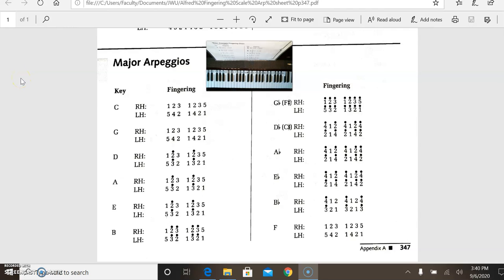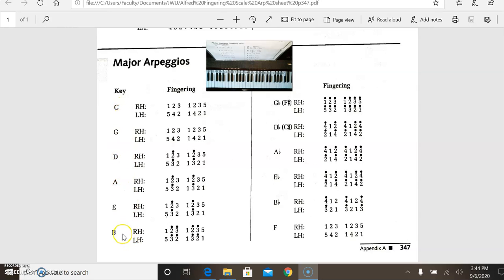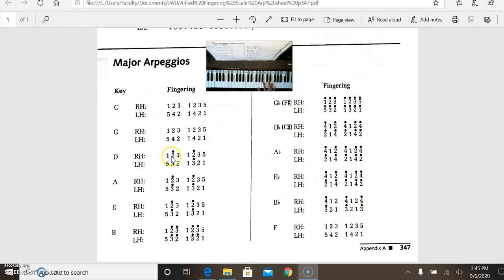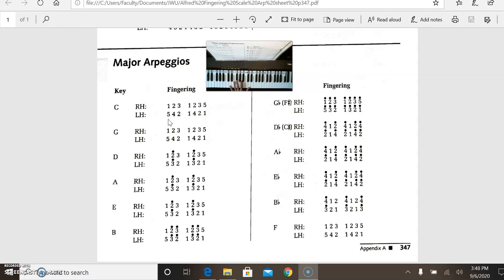White Key Major Arpeggios: C, G, D, A, E, B: 1 Octave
Review of White Key Arpeggios (All major, except for F major), and demonstrating fingerings.